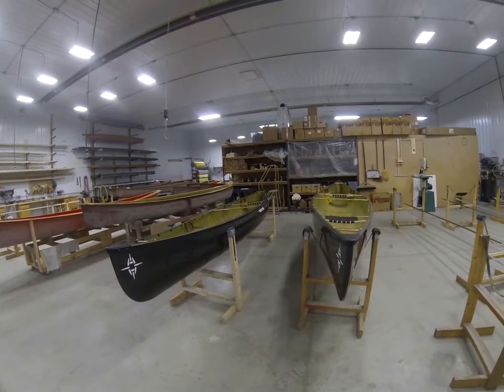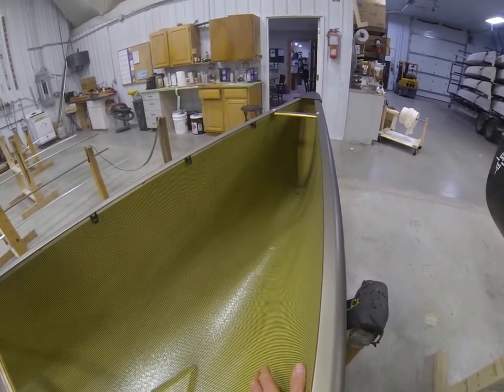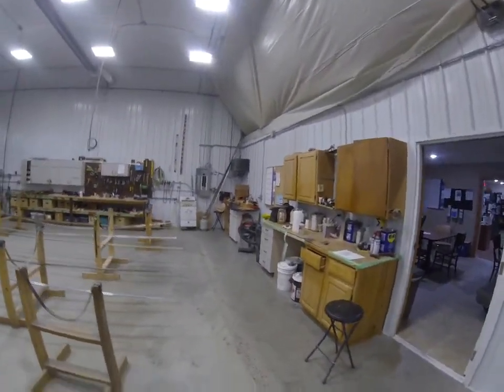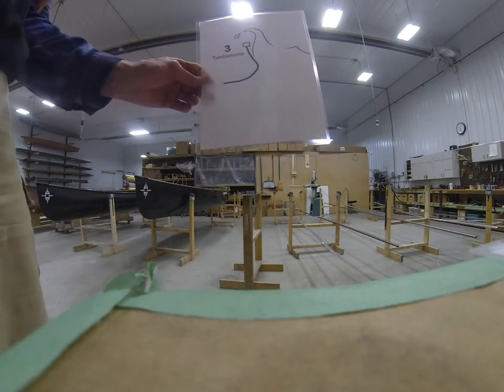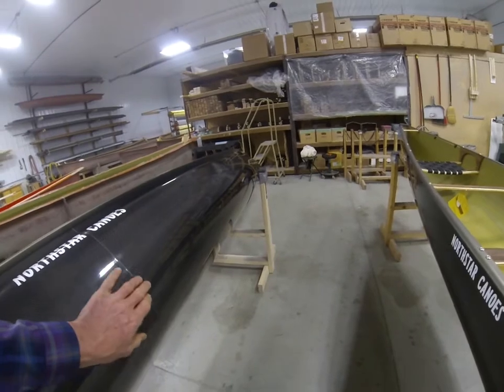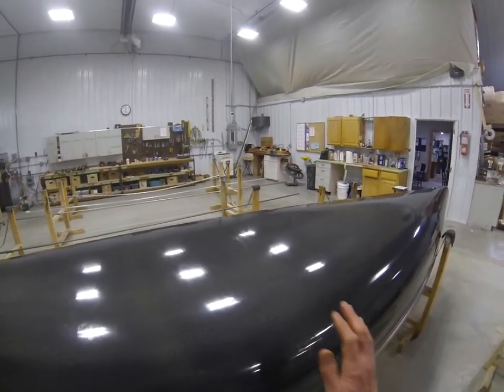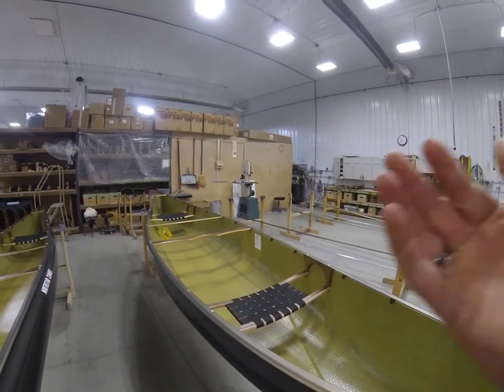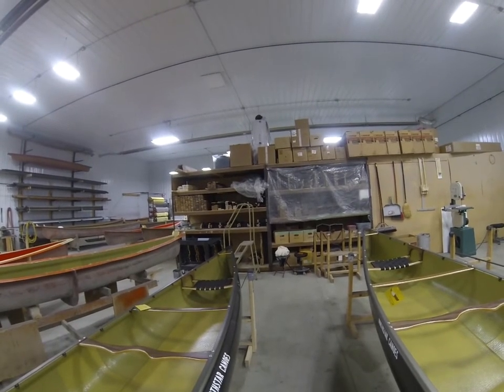Bear's Discourses #3.1 Design Philosophy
Third video in a series about Northstar Canoes. In this one Bear discusses the philosophy behind our designs.